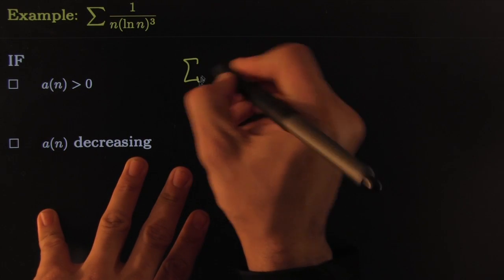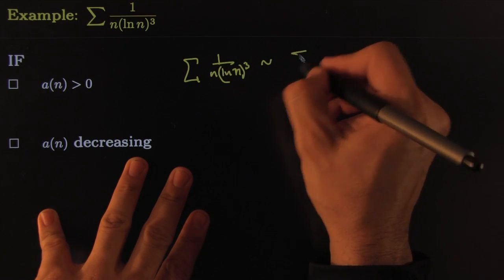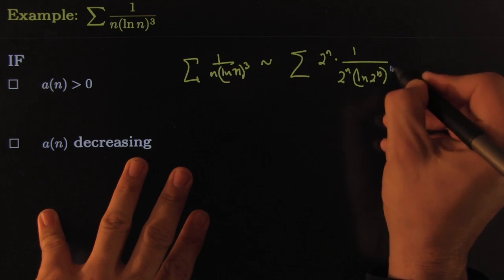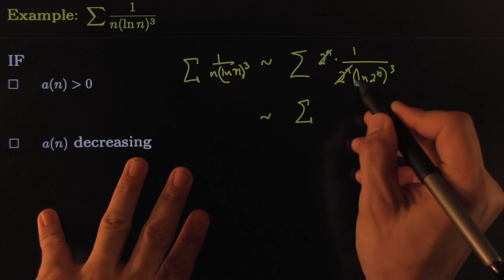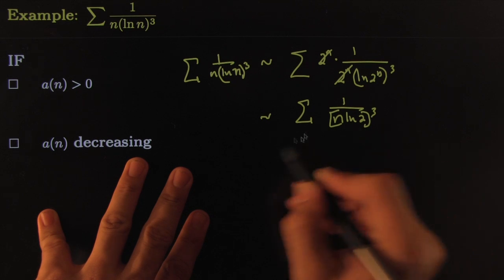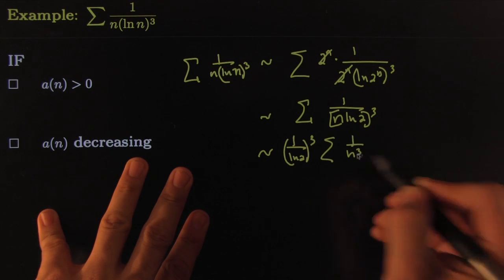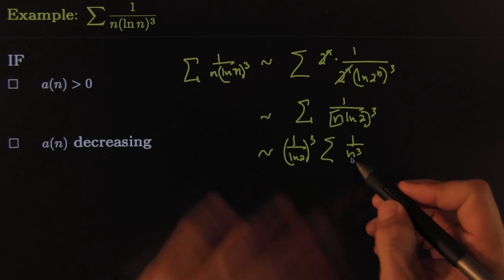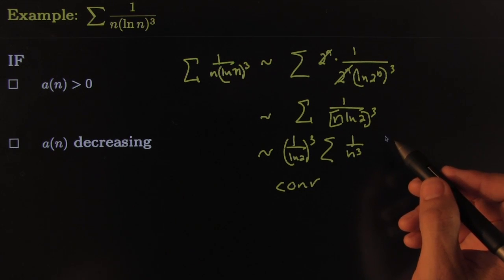Cauchy's condensation test on series sum 1 over n(ln n)^3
This video is about 151.wk9.CCT  on sum 1 over n(ln n)^3